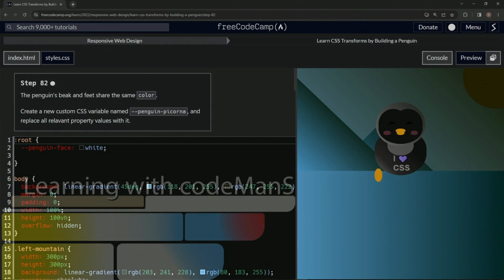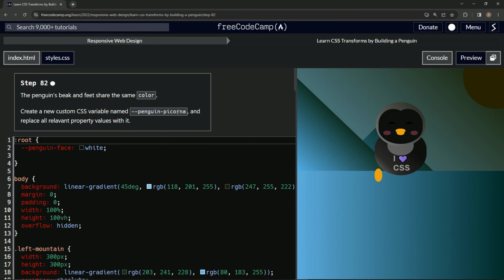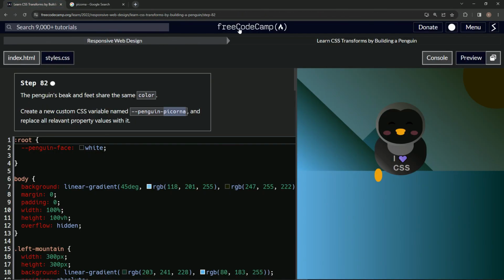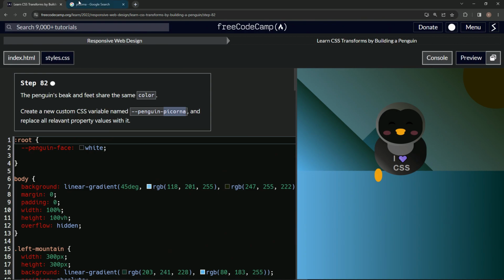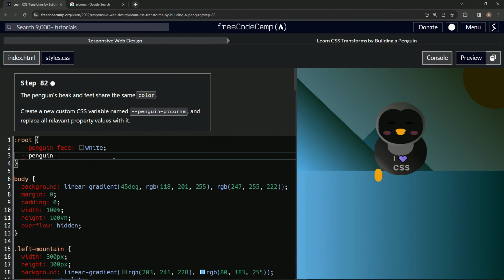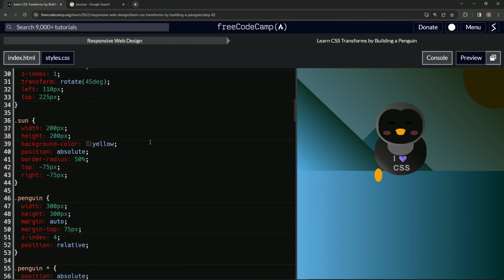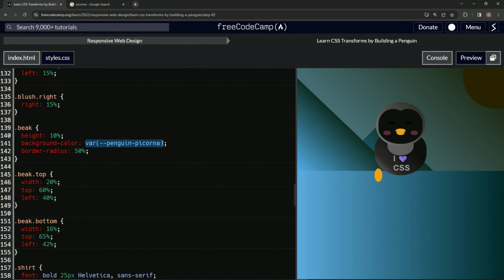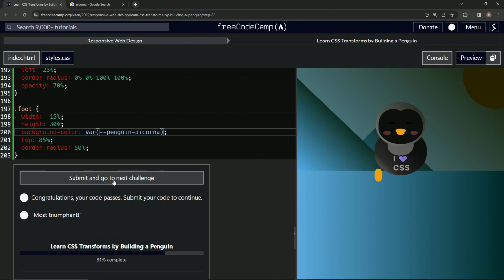Build a Penguin - Step 82 | Learn CSS & HTML | FreeCodeCamp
Episode 82: "Color Cohesion - Harmonizing Flappy Penguin's Design!" 🎨🌟

Greetings, coding creators and penguin pals! 🎩💻 Step into Episode 82, where we're all about harmonizing colors in Flappy Penguin's design. Get ready for a colorful coding journey! 🎨🌟

In this vibrant episode, what can you expect? 🎩🖥️

- **Color Cohesion**: Learn to create a visually pleasing and harmonious design by aligning the colors of Flappy's beak and feet using a new CSS variable --penguin-picorna! 🎨🖌️
- **Advanced CSS**: Dive deeper into CSS and explore the power of custom variables. Experience how they enhance consistency and readability in your style sheets. 🎩🖥️📘
- **Design with Purpose**: Discover the importance of color and theme consistency in web design. We'll show you how color coordination can make your design pop! 🎨🖼️

This episode is a splash of color for designers, web developers, and all penguin fans. Let's immerse ourselves in the art of color coding together! 🎨💡

Your likes, comments, and subscriptions are the colors that brighten our day! 🔔💬

So, let's get colorful, code creators! Tune into this episode and let's bring some color cohesion to Flappy Penguin's world! Keep coloring, keep coding, and keep creating! 🎨💡